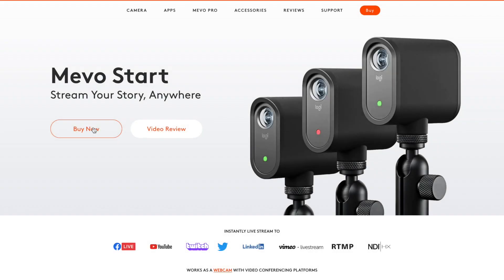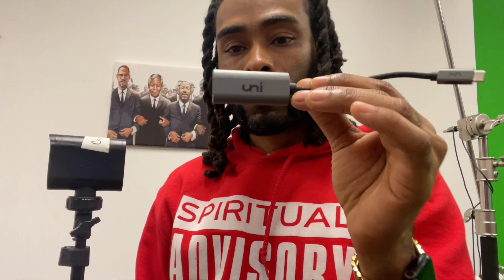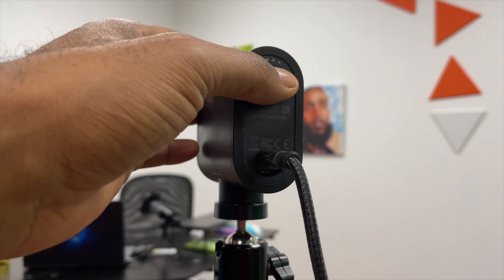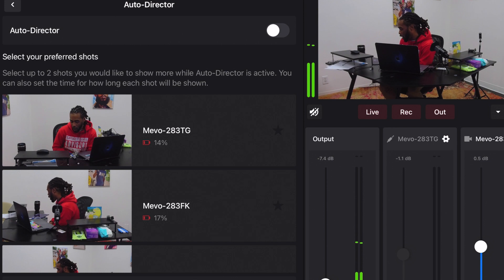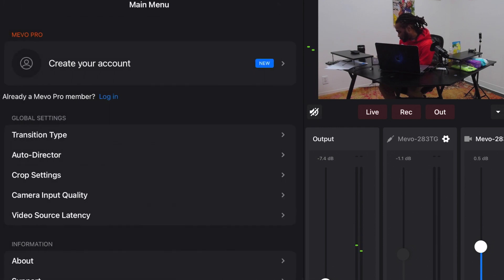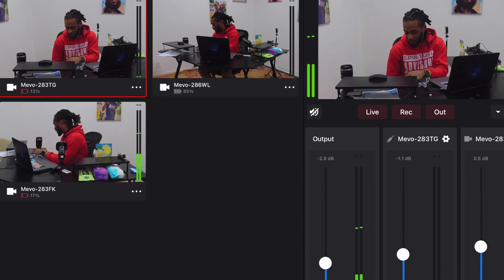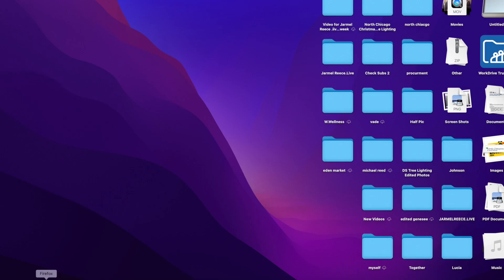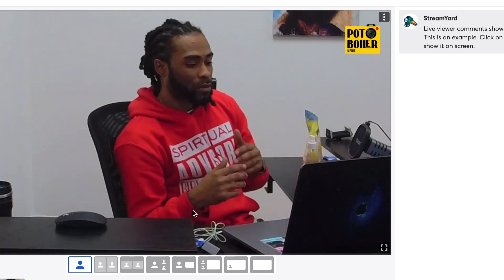Mevo setup with Ethernet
We Will Be give a Step by Step guide on how to setup the Mevo Starts to Ethernet Only . I you need to purchase mevo you can go to this link